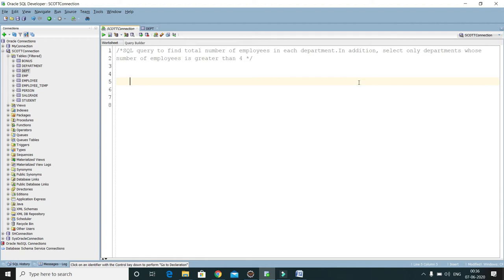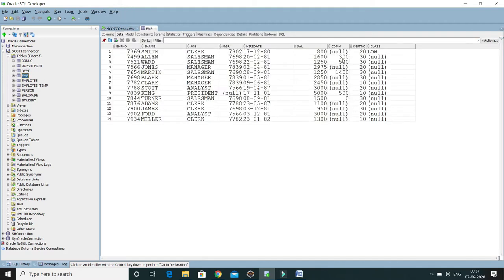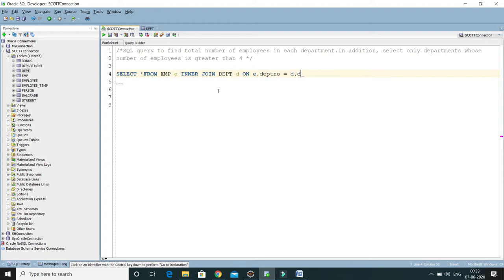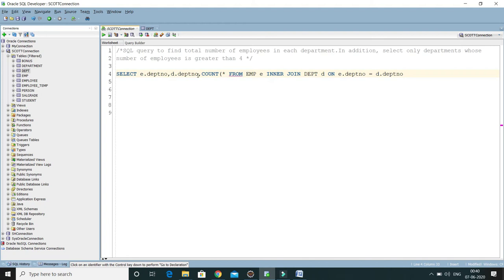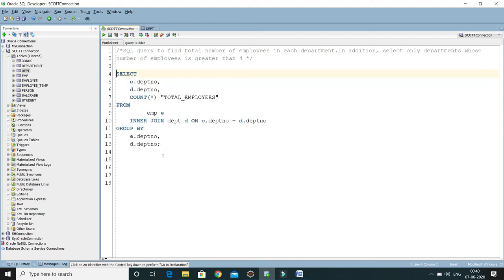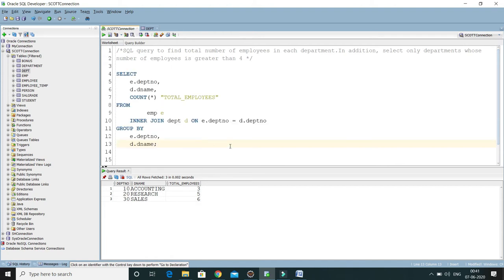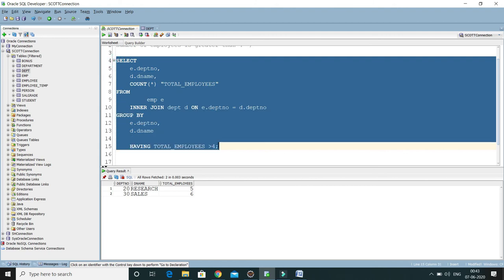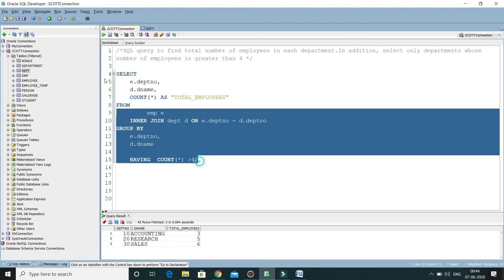SQL to find departments whose number of employees is greater than the given count?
About this Video:
In this video, We will learn about SQL to find departments whose number of employees is greater than the given count?